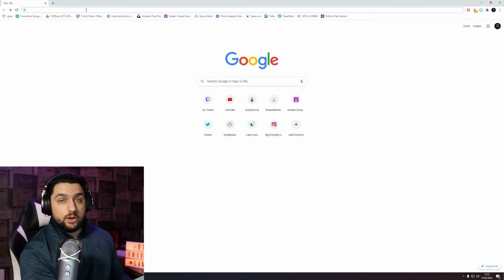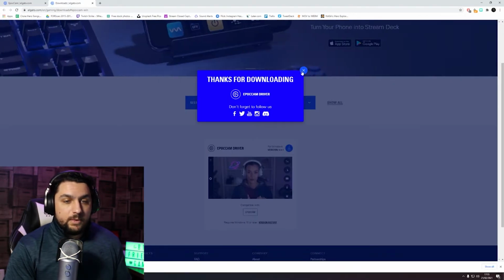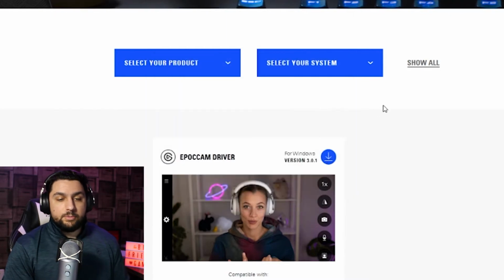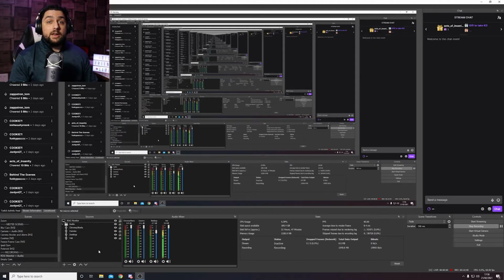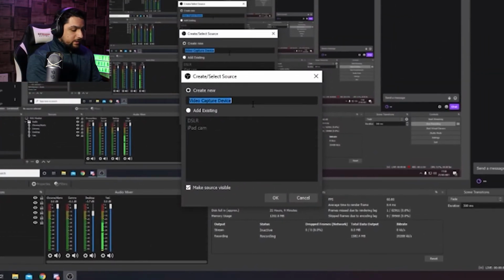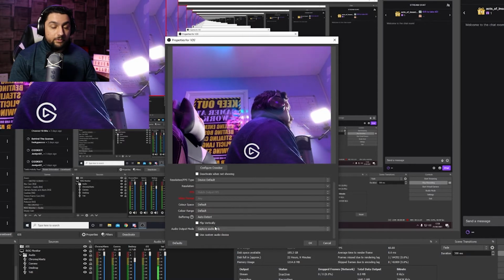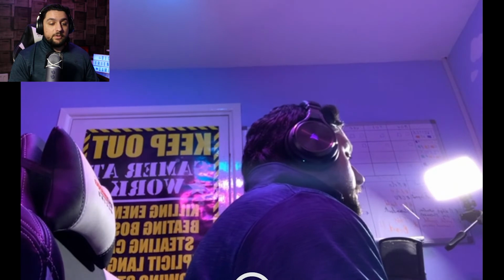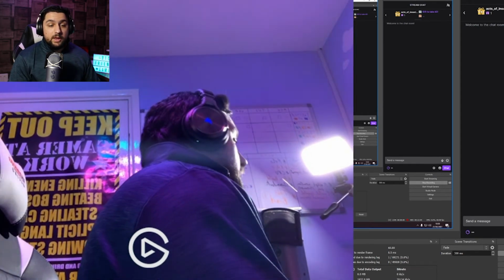Use your iPhone as a Webcam WIRELESSLY!! - EpocCam and OBS Tutorial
Learn how to use your iPhone as a wireless webcam for your PC using Elgato's EpocCam.

The EpocCam app from Elgato allows you to use any iOS device as a wireless webcam for your PC with minimal to low latency. This is a great app to use because for a lot of people the best camera they own is sitting right in their pocket! Unlock the potential of your content by using your iPhone or iPad as a facecam for your stream!

If you're looking to upgrade the production value of your stream then why not use this to allow for a second camera angle! That's what I've done and I've actually made it in to a redeemable channel point for my chat so they can see the "behind the scenes" camera whenever they want! :)

Download the EpocCam Driver here!

🕘 Timestamps:
0:00 Intro!
0:57 Downloading the EpocCam App!
1:33 How to setup EpocCam App!
2:00 Downloading the EpocCam Driver!
3:04 Connect the app to the Driver over Wireless!
4:52 How to use EpocCam with OBS?
6:28 Other ways to use EpocCam for stream?
7:40 What does the paid version of EpocCam have?
8:40 Outro!

How to use your iPhone as a webcam for streaming?

Using your iPhone as a webcam for streaming could never be easier thanks to the folks over at Elgato and their EpocCam app. This app allows you to wirelessly stream the video feed from any of your iPhone or iPad cameras with little to no latency, giving you a super crisp image that would out perform any webcam on the market.

To get this to work it's really simple, all you need to do is download the app on your iOS device, head to the link in the description above and download/install the EpocCam driver from Elgatos website. Once everything is installed and set up on the app then you can go in to whatever software you want to use the camera with and select it as a video input source, in our example we used OBS!

The style of this video is similar to Sam Woodall and Ashnichrist in parts. A Large influence on this series has come from content creators like Nutty and AndiLippi.

🎬 Playlists You Might Like:
How to Stream: